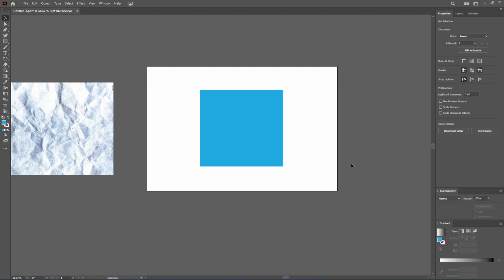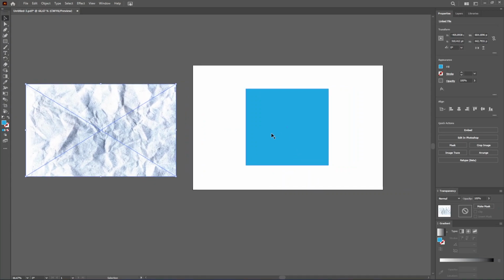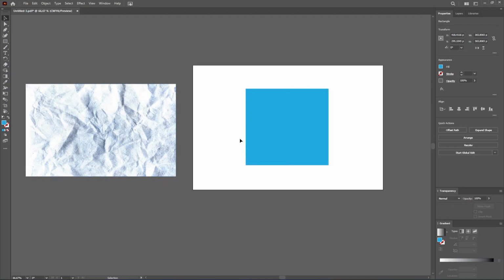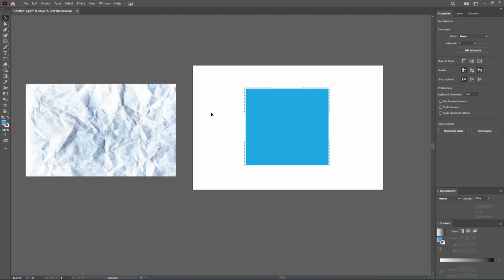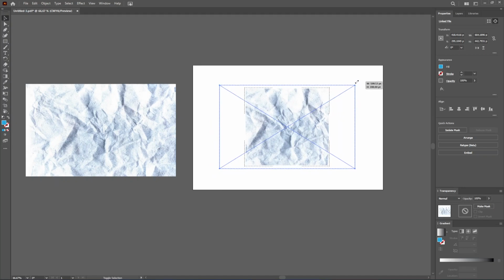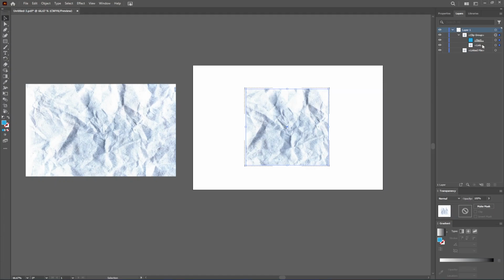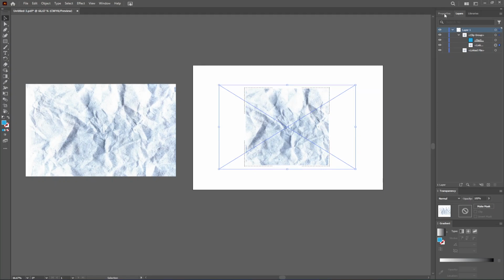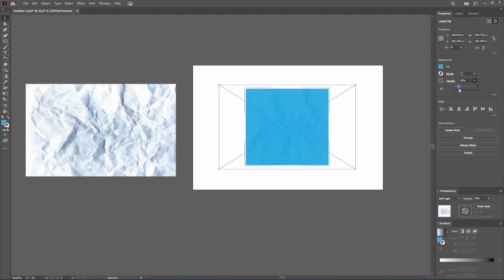How To Add Texture In Adobe Illustrator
In this video I show you how to add texture in Adobe Illustrator. If you want to learn how to add textures in Illustrator then this is the tutorial for you.